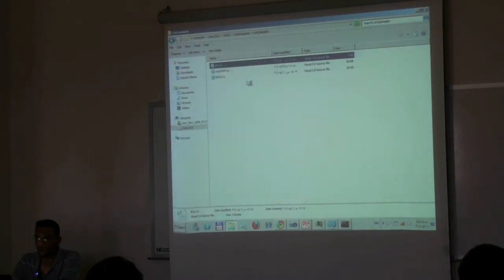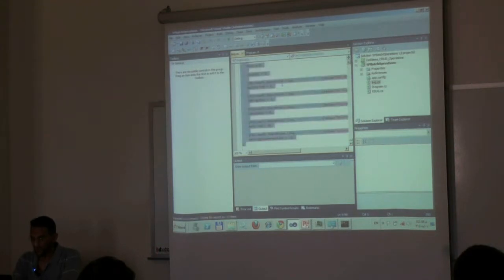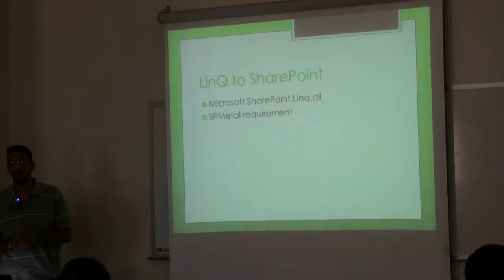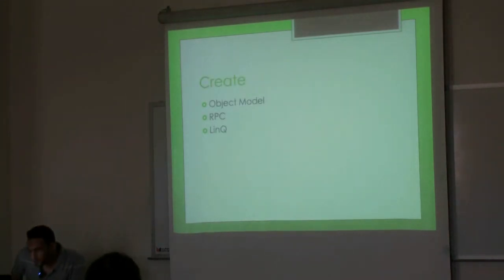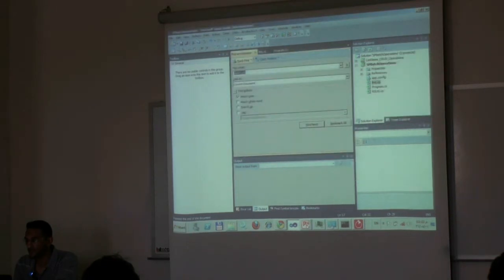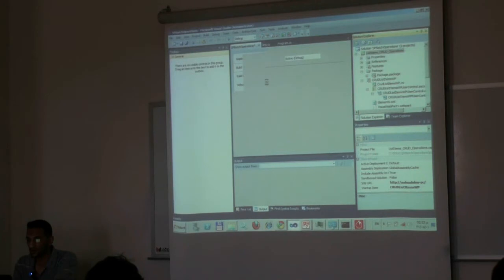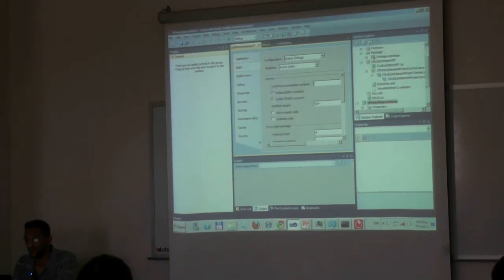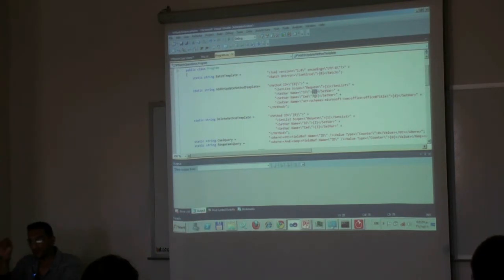RSUG Session - SharePoint 2010 Large Lists (2/6)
Riyadh SharePoint User Group April 2010 Meeting (15/4/2010) Session by Ahmed Abuabdou